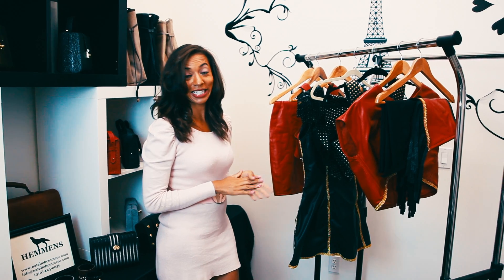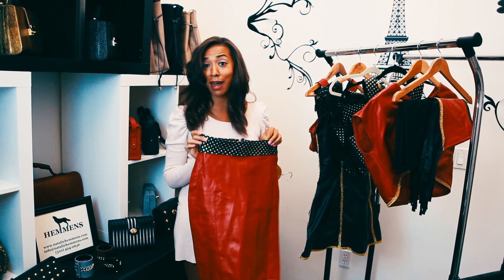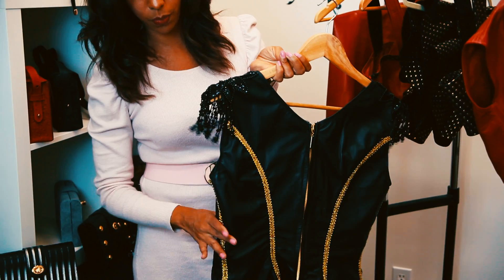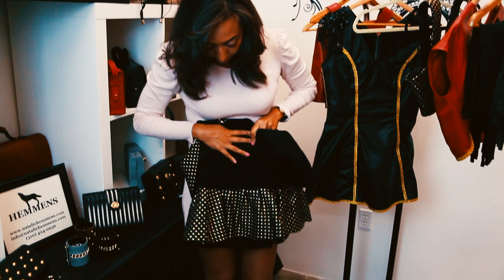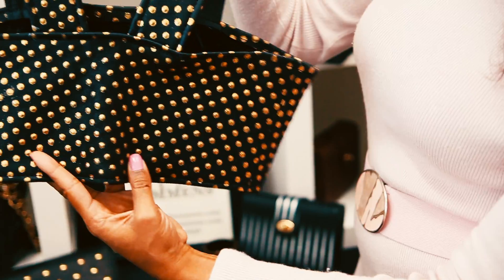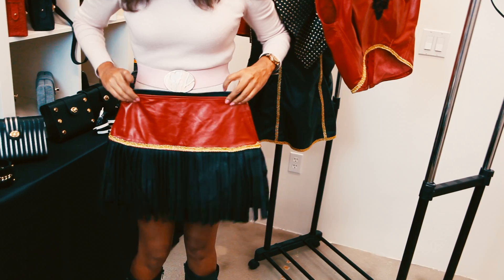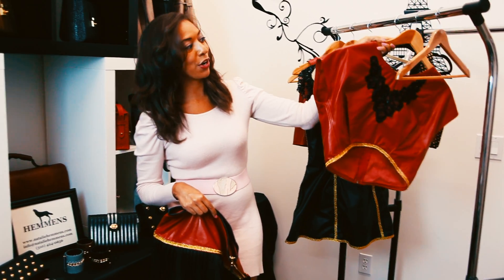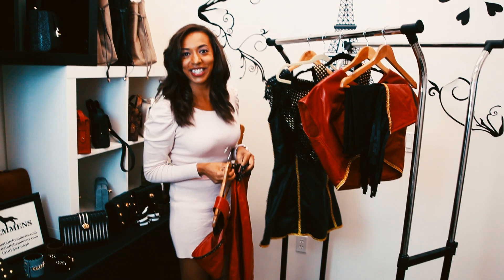HEMMENS Collection, Holiday 2014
Check out the HEMMENS 2014 Woman's Holiday collection of leather clothing, handbags and accessories!